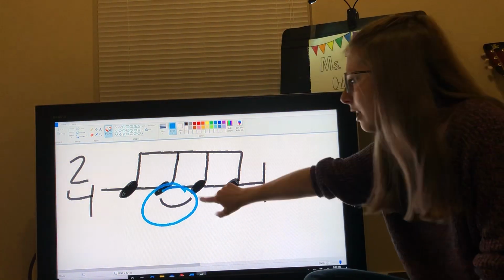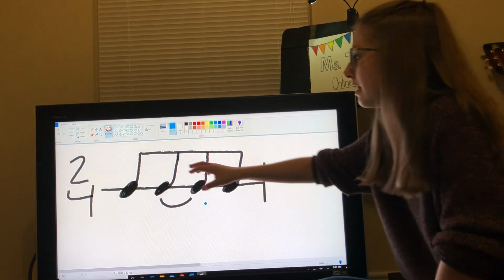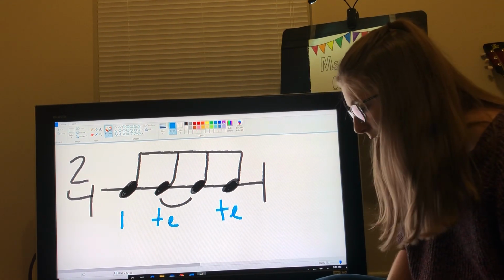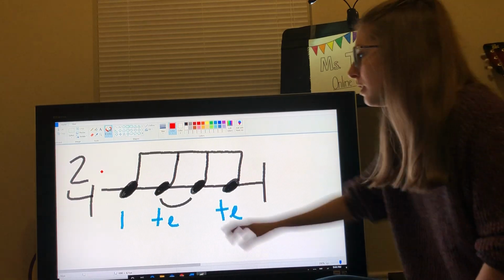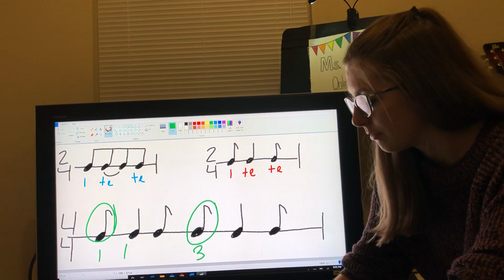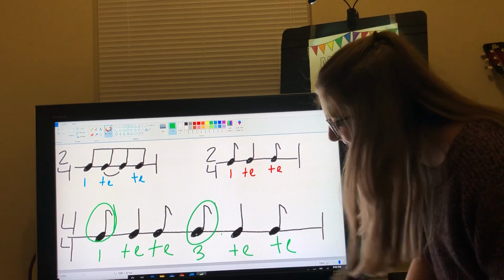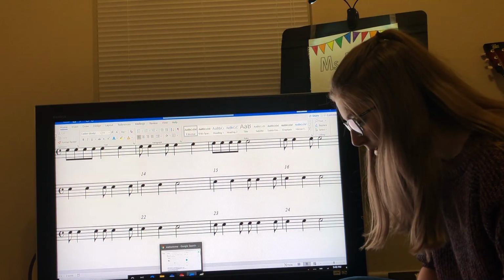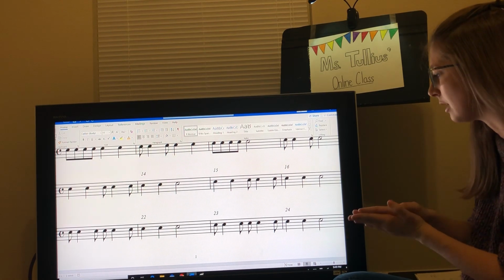Basic syncopation (2)